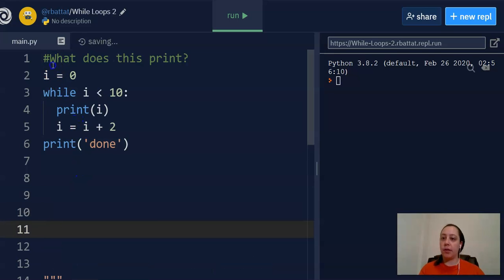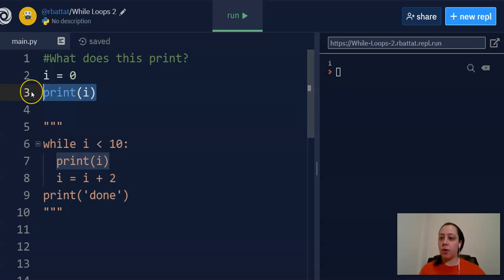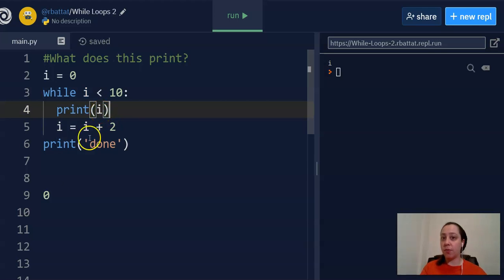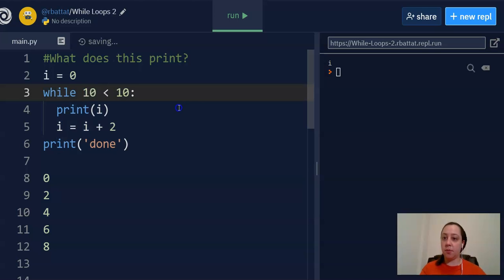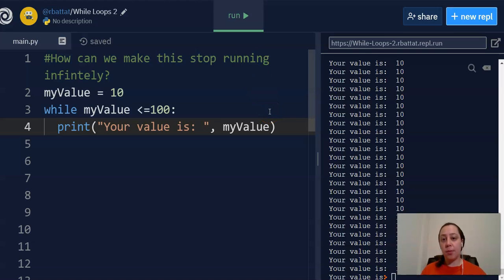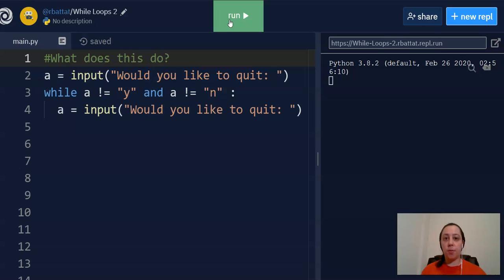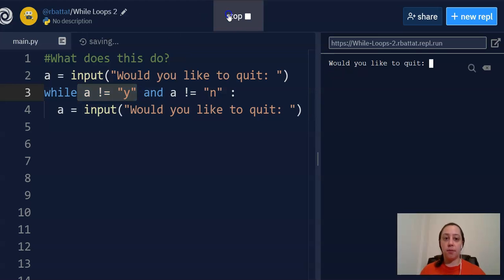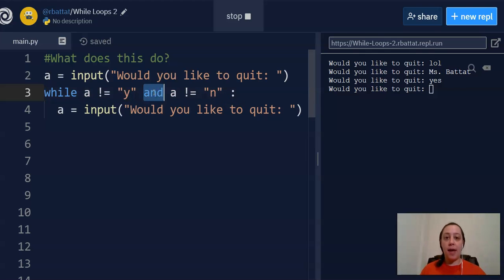While Loops 2